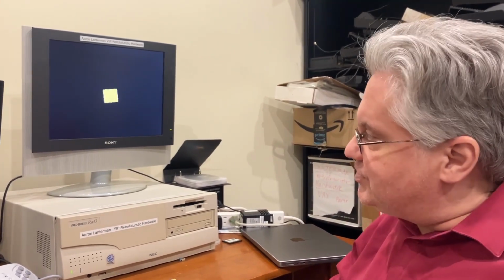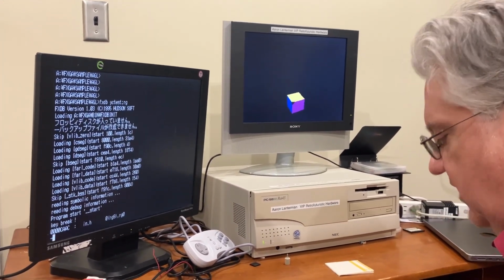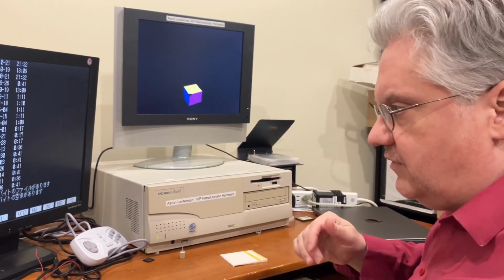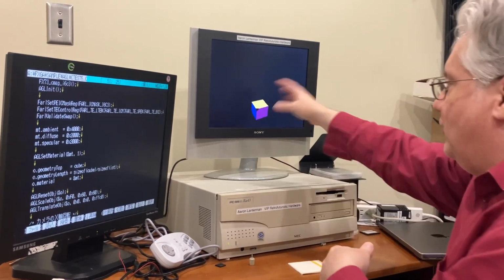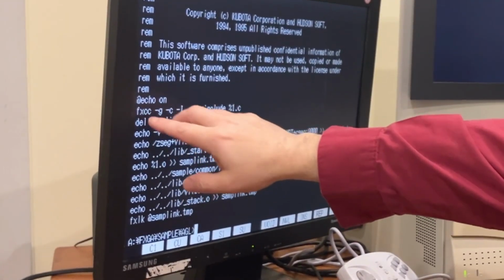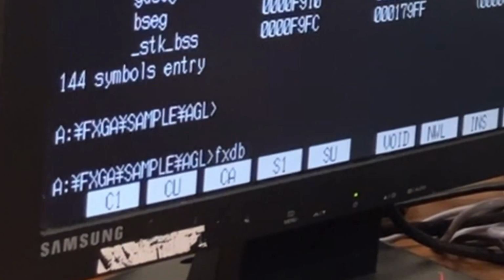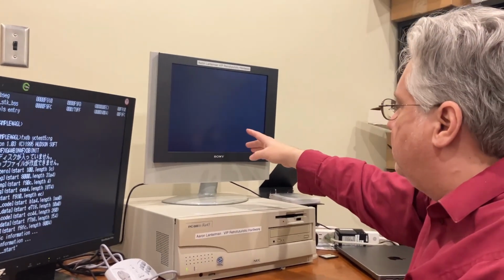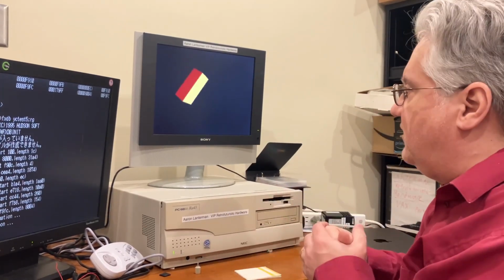Compiling Code for a Failed Game Console Chipset -- NEC PC-FXGA, only released in Japan (GMAKER SDK)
The NEC PC-FX game console, and the PC-FXGA plug-in card, was only released in Japan. A video of all of NEC PC-FXGA GMAKER demos

0:00 -- Introduction
0:45 -- Modifying C Code with SEDIT
1:57 -- Compiling with mk.bat
2:25 -- Running in FXDB debugger
3:04 -- It worked!